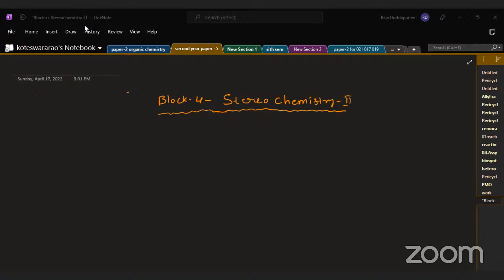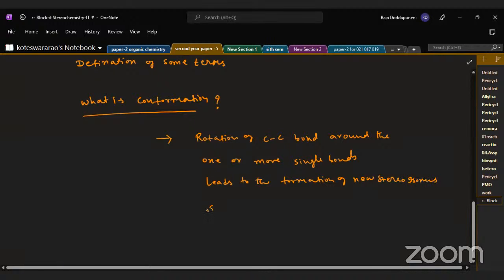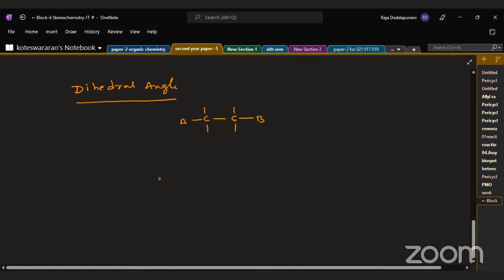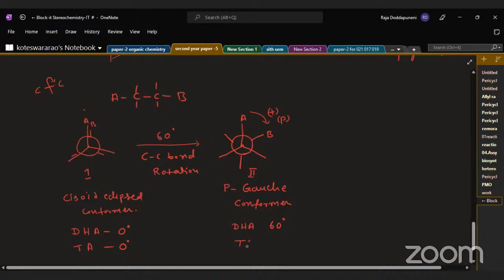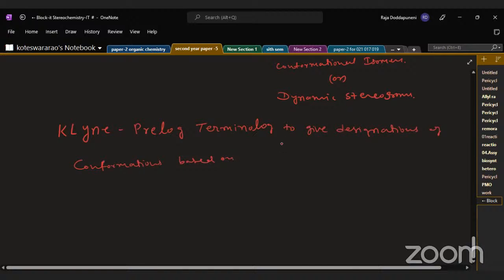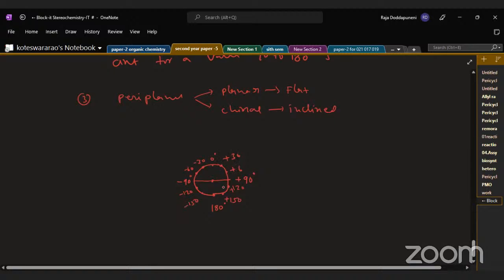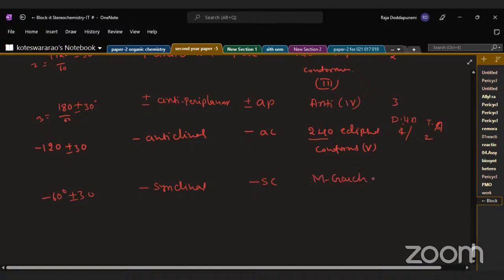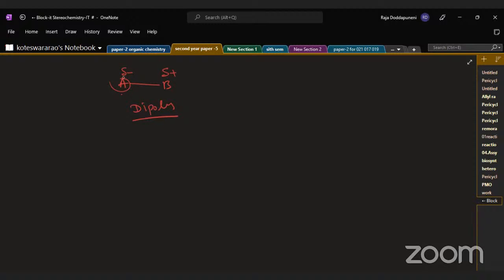MSc II Year-Chemistry Course-7 - Natural Products, Heterocycles and Spectroscopy